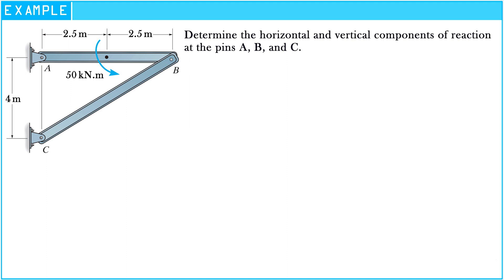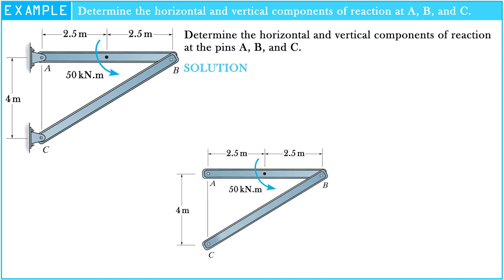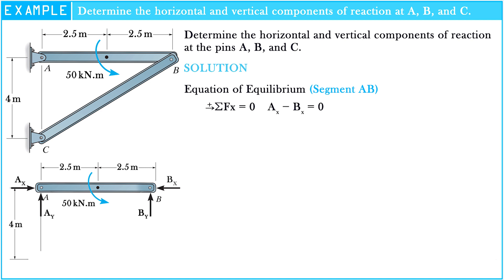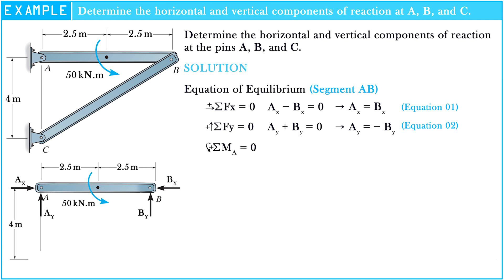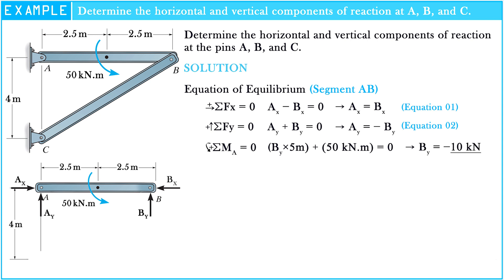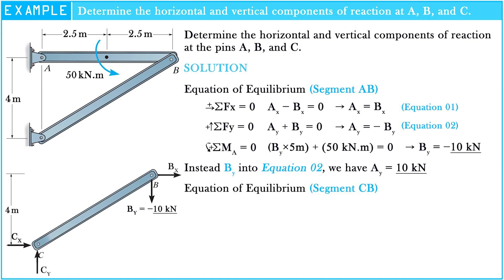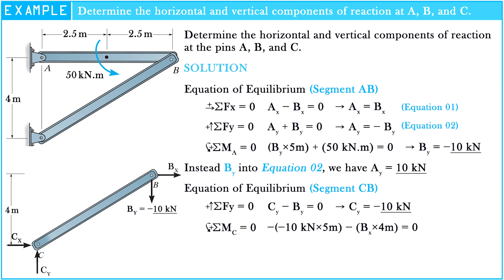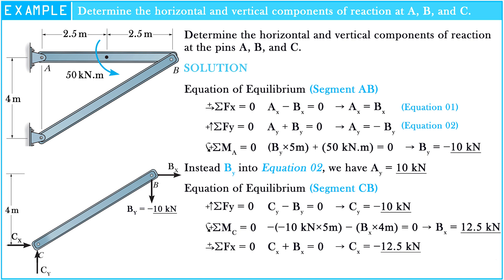Determine the horizontal and vertical components of reaction at A, B and C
In this video, we are showing you the simple way to determine the horizontal and vertical components of reaction at any point of the members. In this problem, we know the length and also the moment that act on member AC which is 50 kN.m. So this is example that we made for the first learner of Analysis of Statically Determinate Structures.

∆ Determine the Average Load in kN/m of Length of Wall that the Wall exerts on the floor